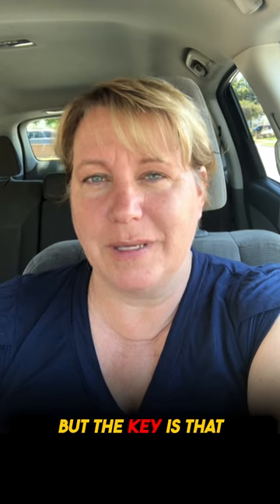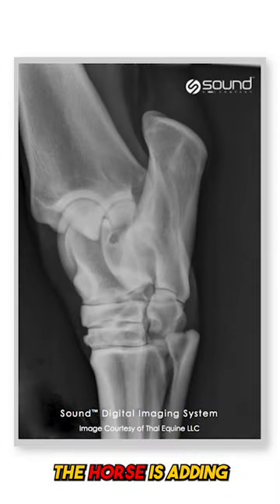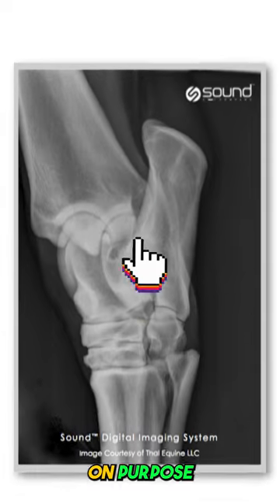The #1 Cause Of Arthritis In Horses' Hocks.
reneetuckerdvm horses hocks Horse's know they're adding extra bone that looks like arthritis. They do this for multiple reasons, but those reasons are causing instability and incorrect loading of the joint.